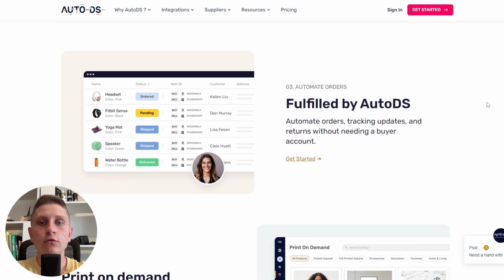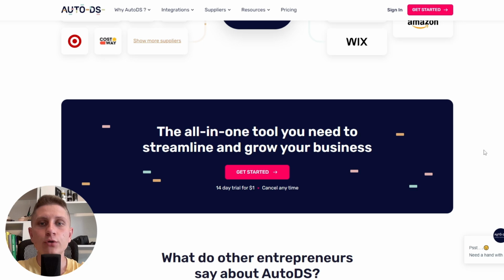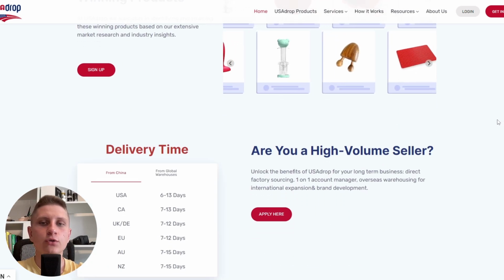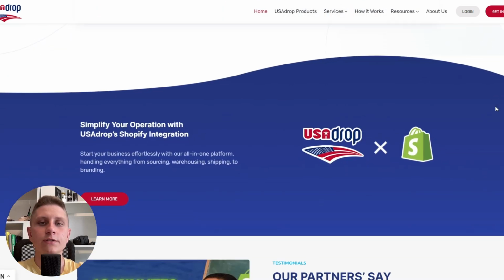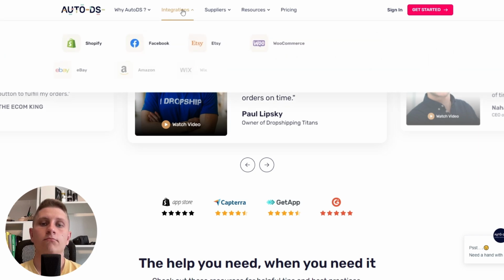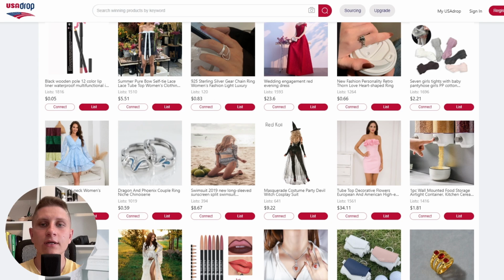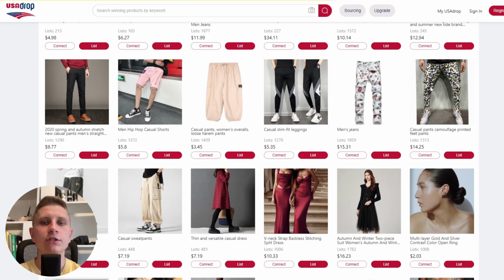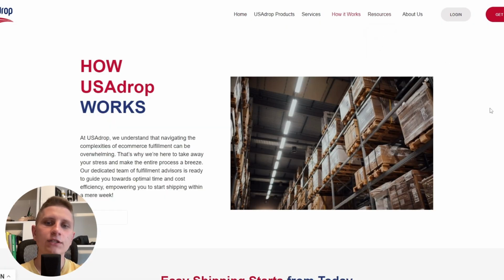AutoDS vs USADrop for Dropshipping - Detailed Comparison